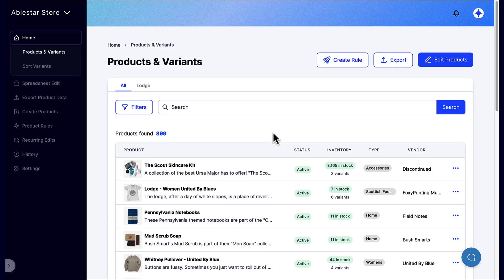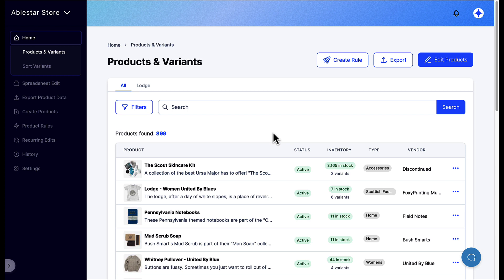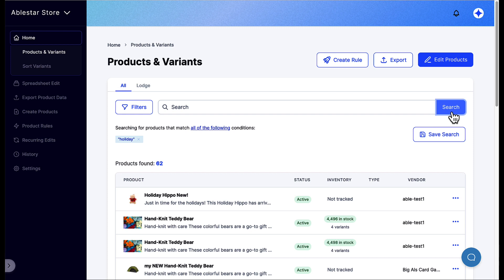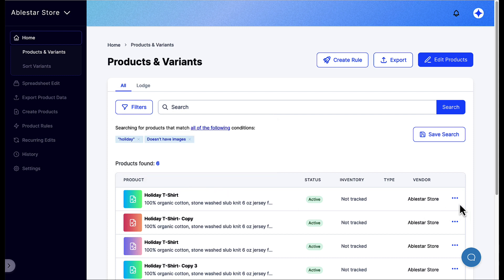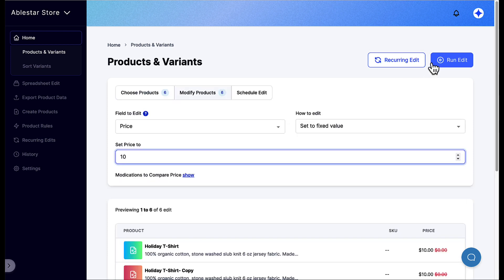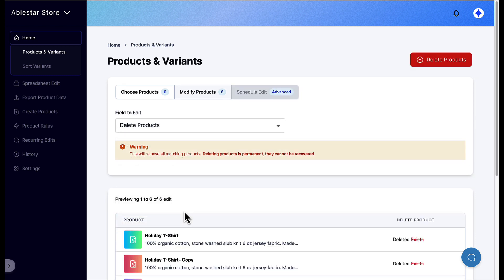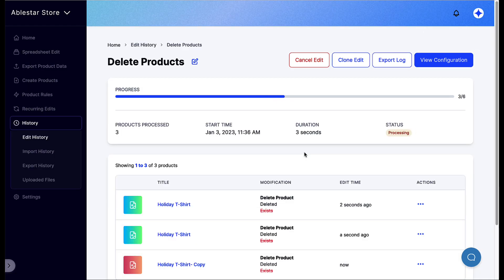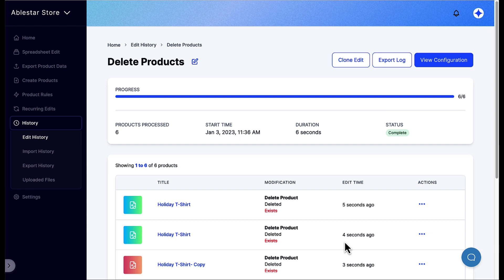Bulk Delete Some (or All) of your Shopify Products Using Bulk Product Editor by Ablestar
Learn how to delete some or all products from your Shopify store with the Ablestar Bulk Product Editor. You can use powerful filters to select the products to delete and monitor the progress of the deletion.

00:00 Introduction to Bulk Deleting Products
00:22 Search for the products you want to delete
01:08 Delete products
02:01 Closing